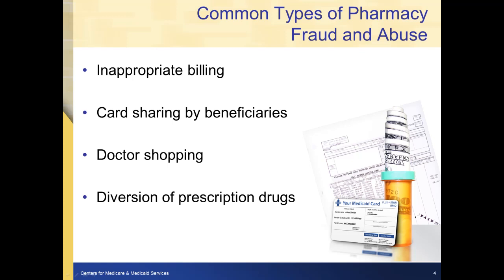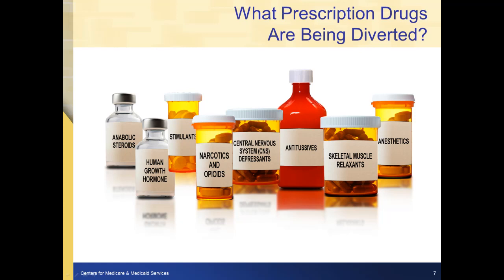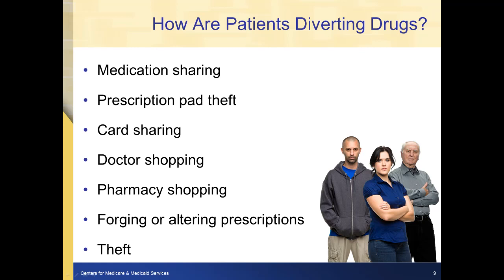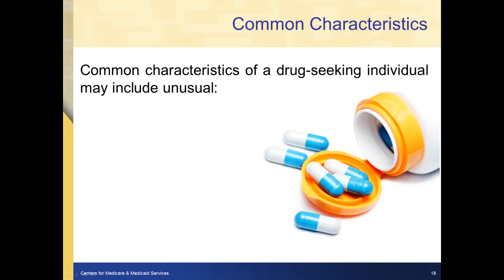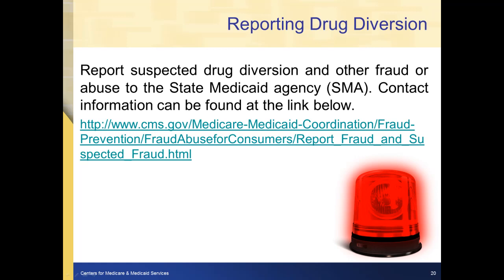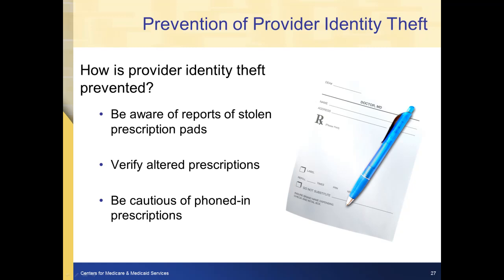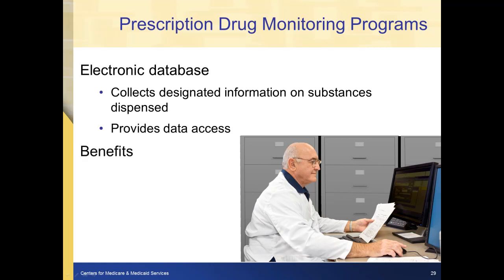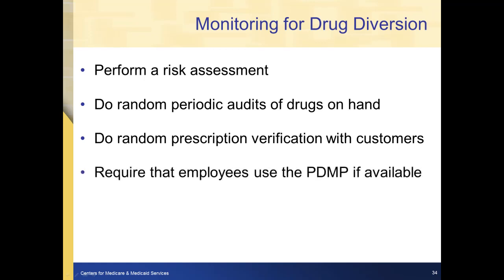Do You Know Where The Drugs Are Going?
The drug diversion material reviews various aspects of drug diversion, including the types of drug diversion, the targeted medications for drug diversion, drug diversion behaviors, preventive actions, and the consequences for providers and patients involved in drug diversion activities.